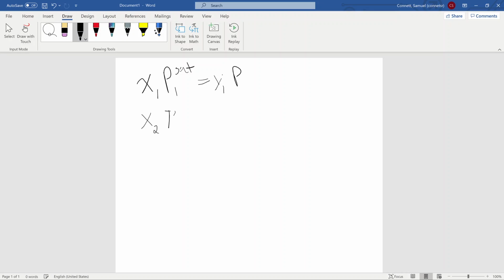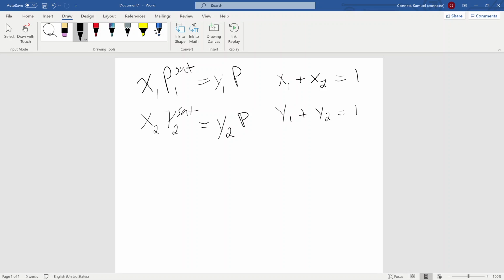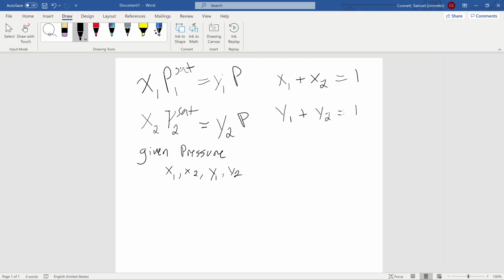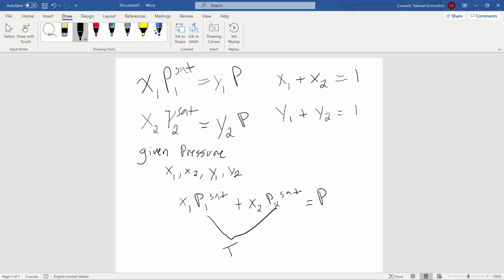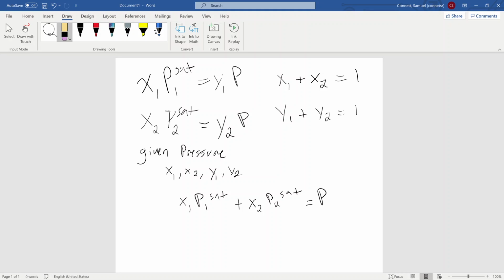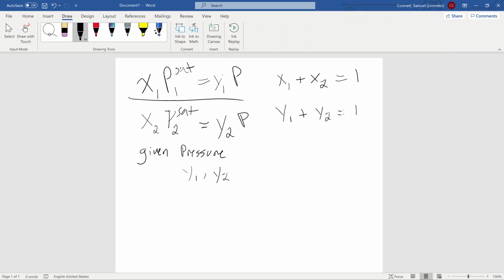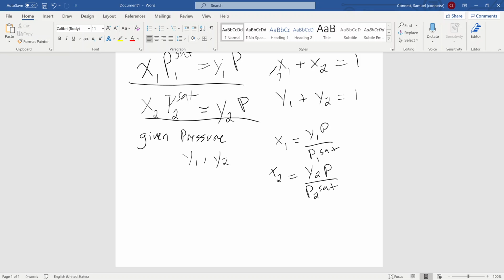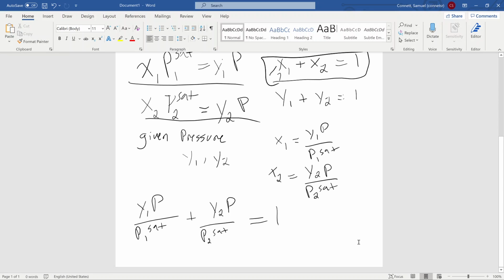HW 7 Part 1